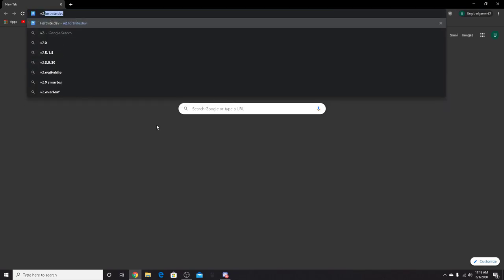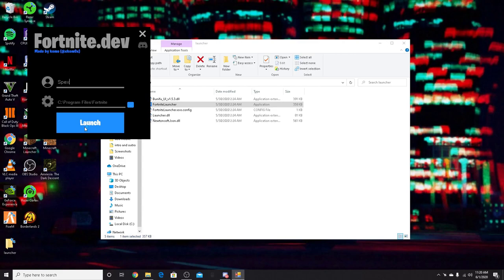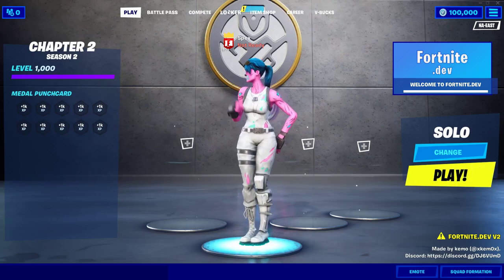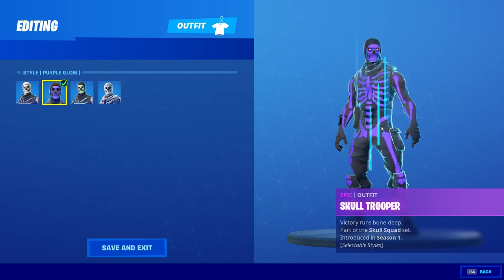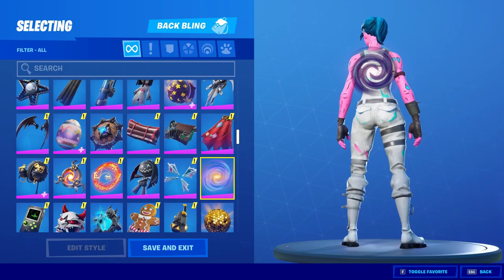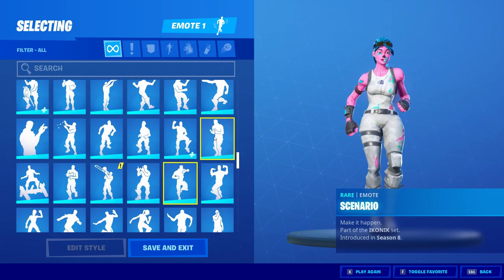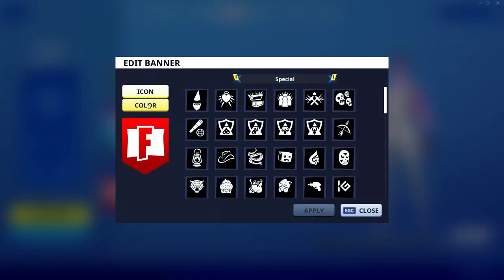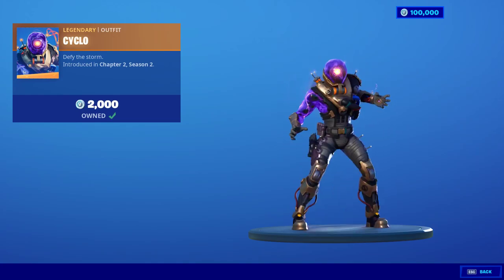How to get a fortnite dev server for free!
▶DON'T CLICK THIS (you wont)